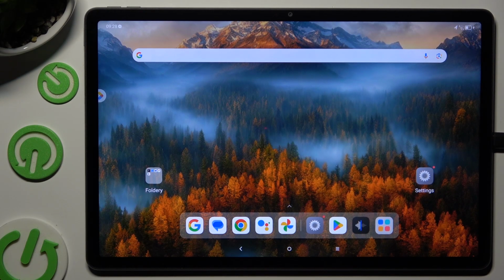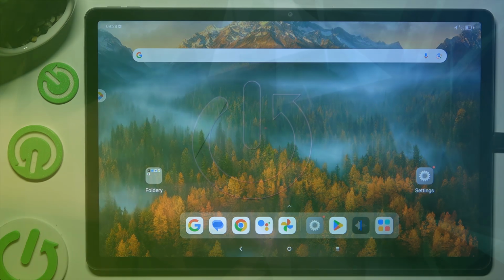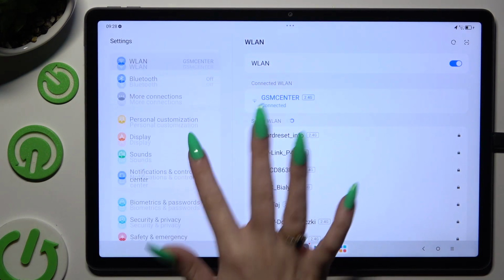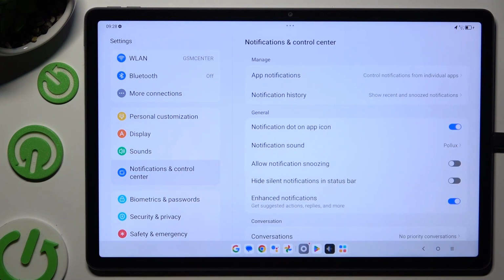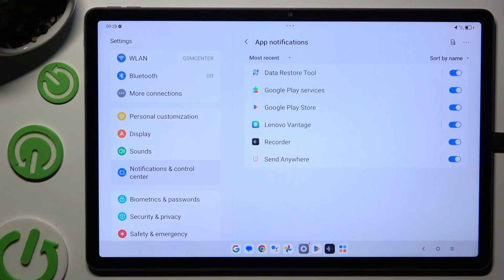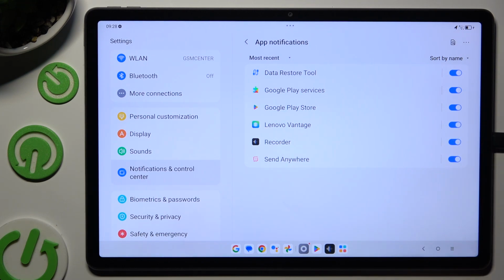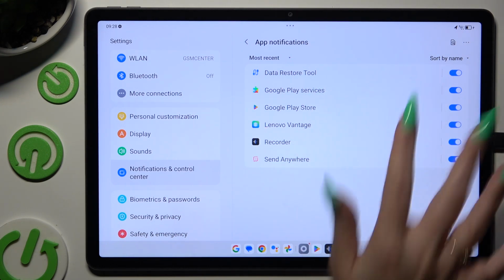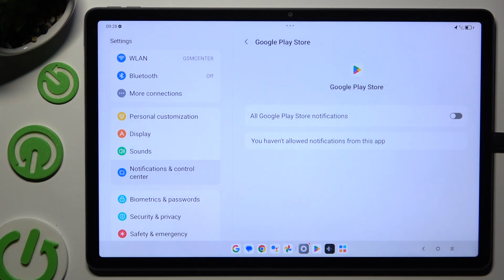How to Turn On/Off App Notifications on LENOVO Tab P12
In this video, you'll learn how to turn on and off app notifications on your LENOVO Tab P12, giving you full control over what alerts and updates you receive. We’ll guide you through the steps to access the notifications settings for individual apps, allowing you to customize your experience based on your preferences. Whether you want to silence distractions from certain apps or ensure important notifications come through, this tutorial will help you manage your device more effectively. Visit our YouTube channel if you want to know more about LENOVO Tab P12.

How to enable or disable app notifications on my LENOVO Tab P12?
How to control which app notifications I receive on my LENOVO Tab P12?
How to turn on or off notifications for specific applications on LENOVO Tab P12?